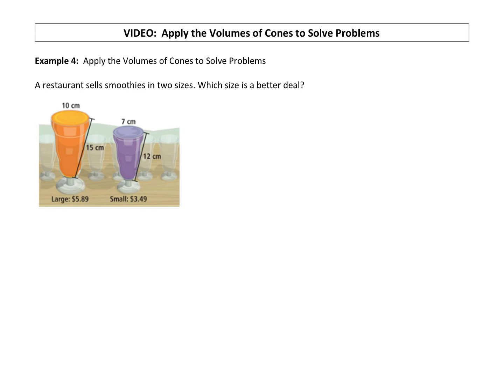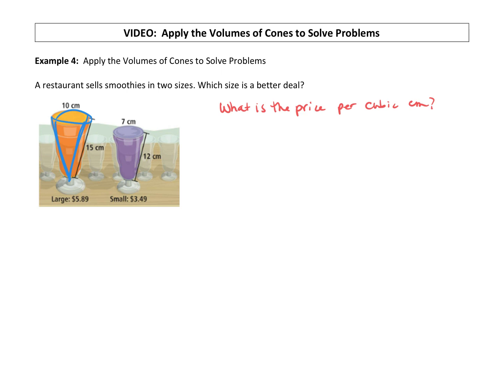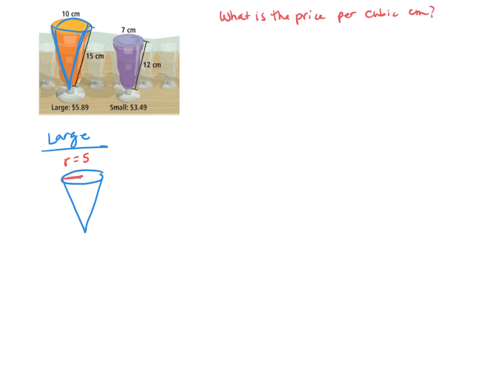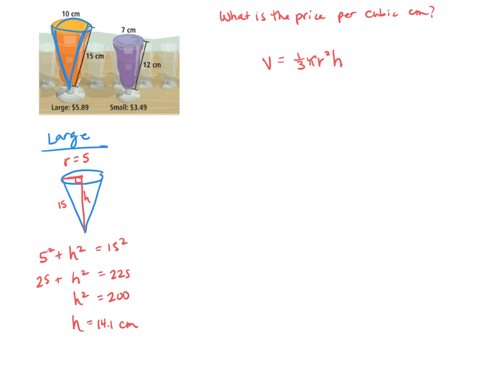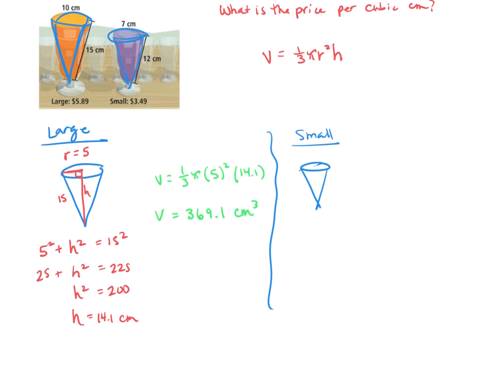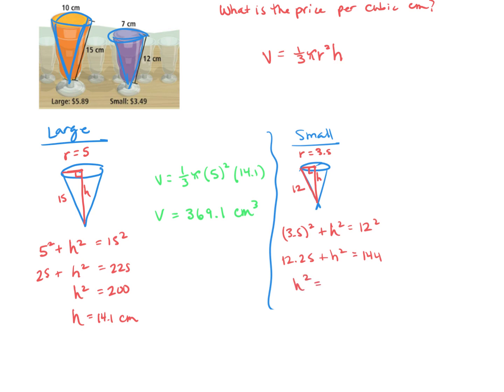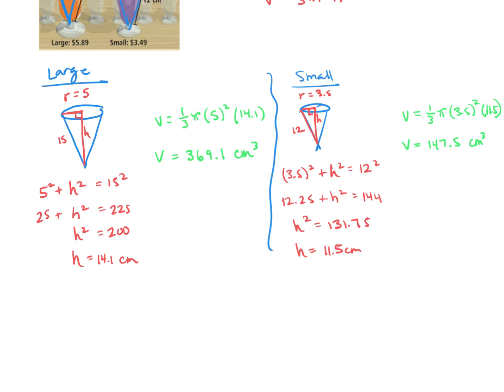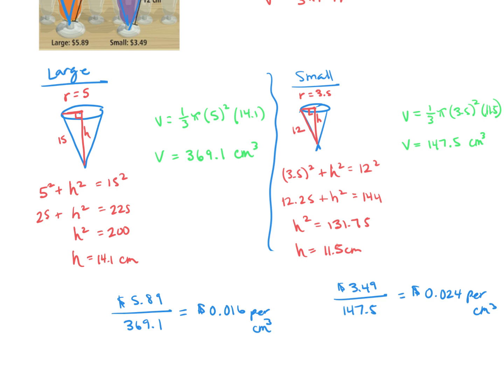Apply the Volume of Cones to Solve Problems